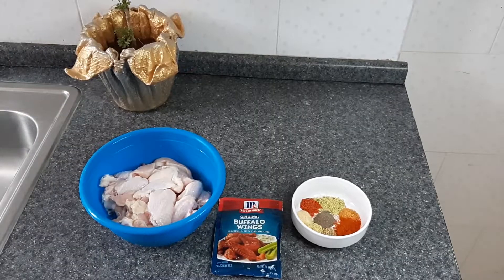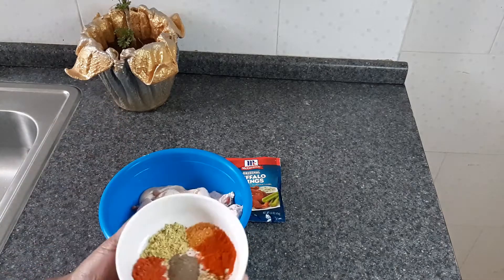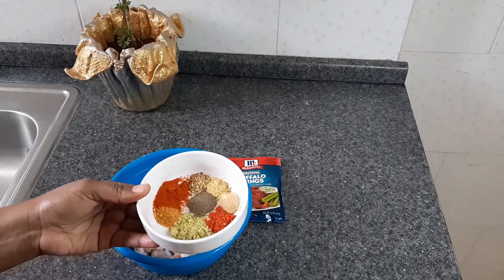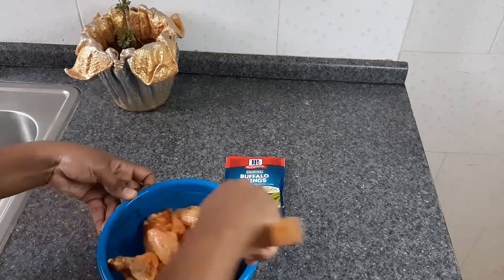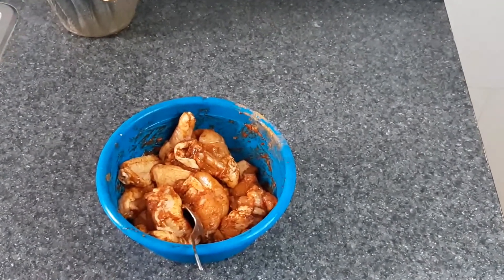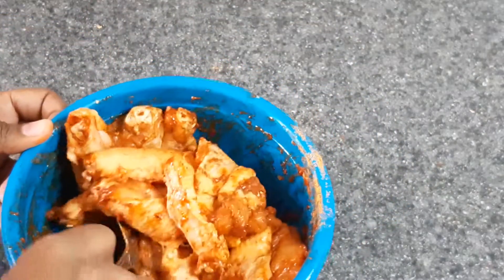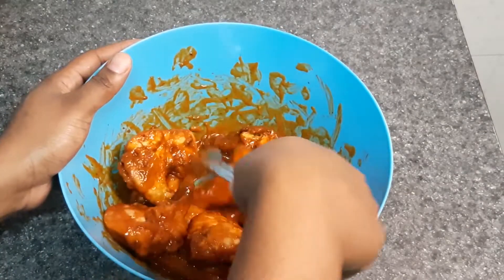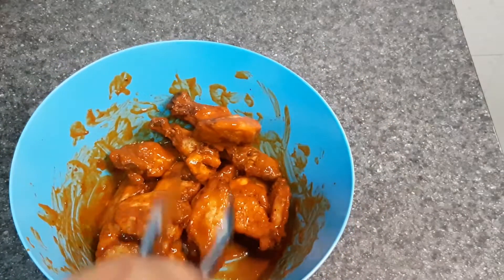THE EASIEST BUFFALO WINGS | CHICKEN WINGS RECIPE | SUPER TASTY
If you don't like greasy food then this is just the recipe for you. These wings are oven baked to perfection then coasted in a mouth watering spicy sauce.

If you're new to the channel, welcome to the family! Leave a comment on what else you would like to see me cook. If you try this recipe, please take a picture and tag Berrylicious Kitchen on Instagram.